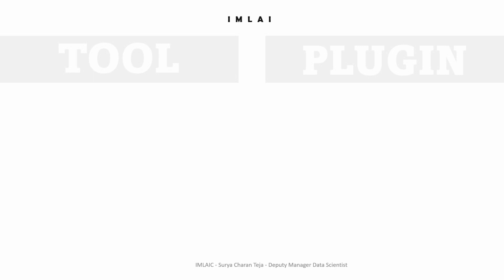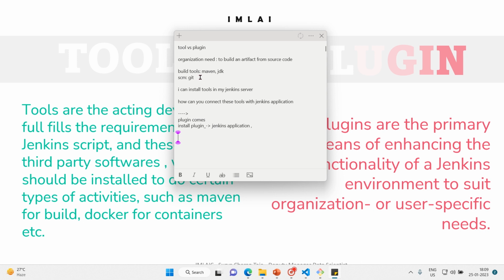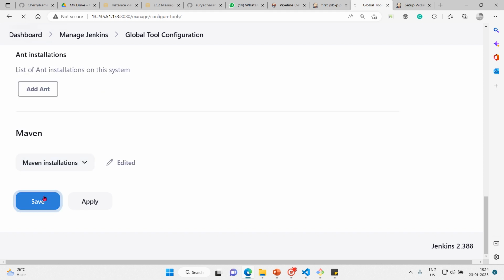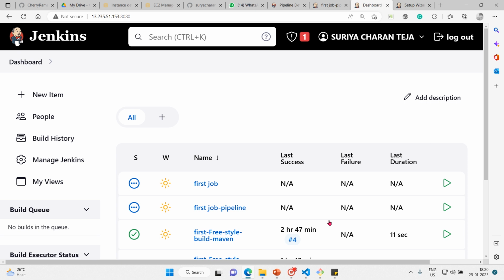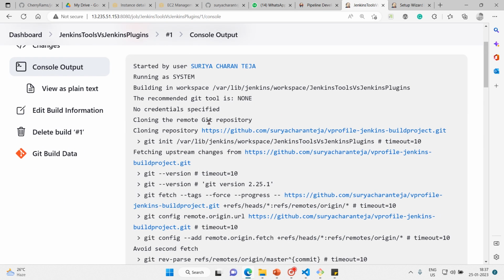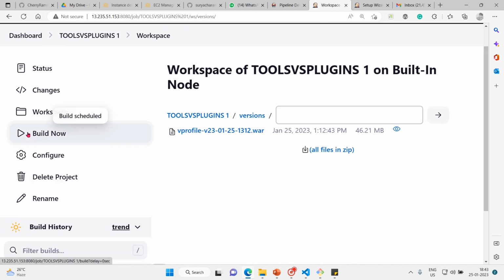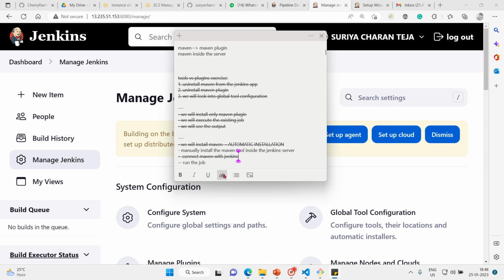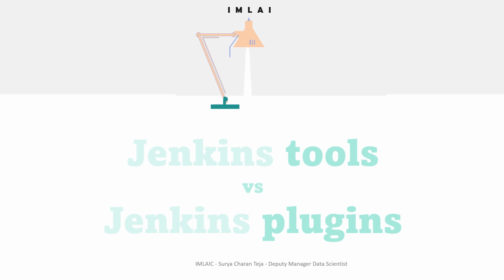07 Jenkins tools vs Jenkins plugins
07  Jenkins tools vs Jenkins plugins